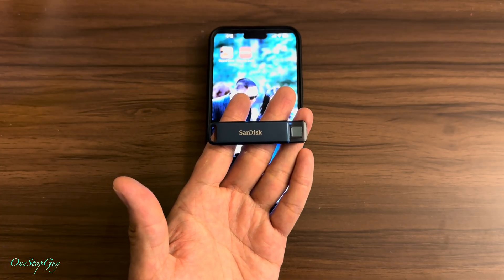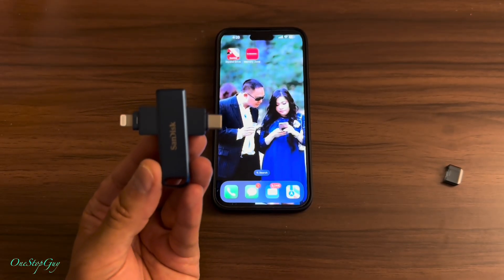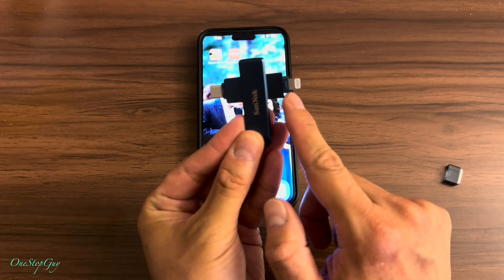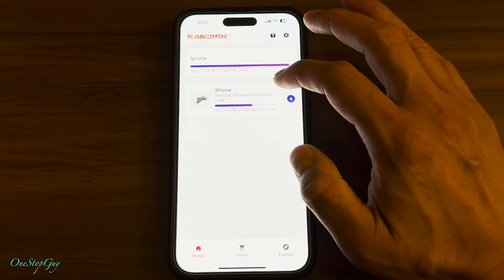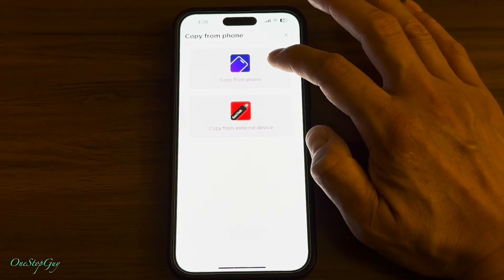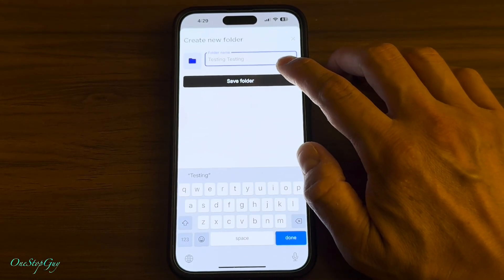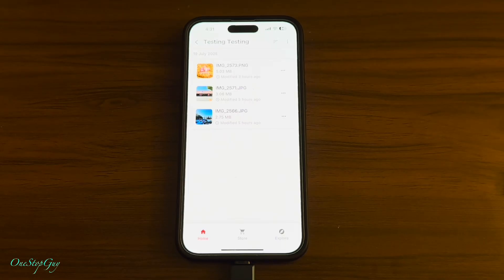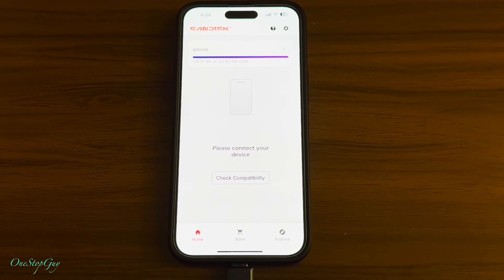HOW TO USE THE NEW SANDISK PHONE DRIVE FOR IPHONE & IPAD USING NEW MEMORY ZONE! SIMPLE TUTORIALS!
Stuff For Sale:
Sandisk Iphone Drive
Rode Wireless Micro
GOODaaa Power Bank
Sabre Pepper Spray
Sunweyer AI Box
Sandisk Ixpand Flash Drive Luxe
AutoSky Carplay Youtube
Ontel Mighty Glasses
Logitech Silent Mouse
Ipad Gen 10 Case
Bulleyes Tire Inflator
Voltme 8-in-1 Power Strip
Black & Decker Citrus Juicer
Apple Watch Series 9
Selfie Stick Tripod
Mophie Portable Power Bank
Sandisk IXpand Flash Drive Go
Ailun Selfie Stick
3 in 1 Wireless Charging Station
3 in 1 Foldable Wireless Charging Station
Vansky Car Phone Mount